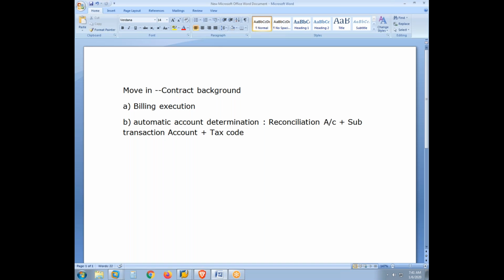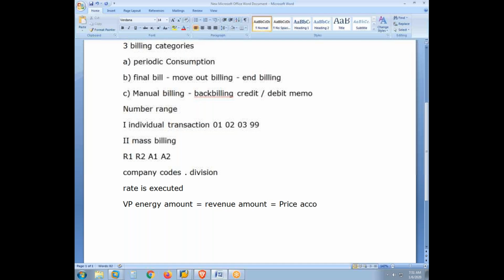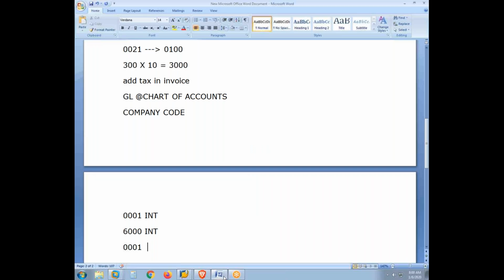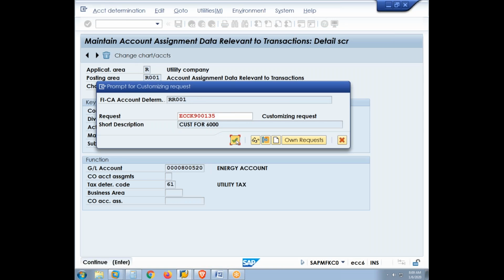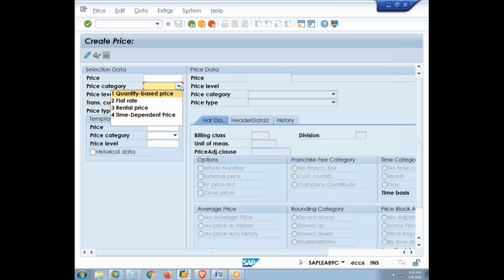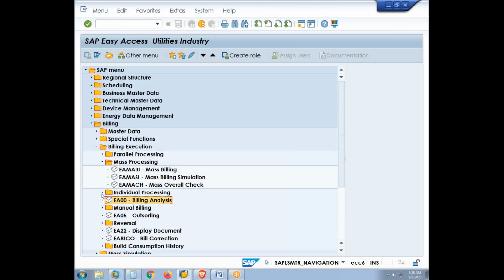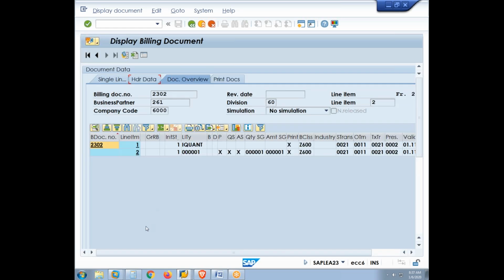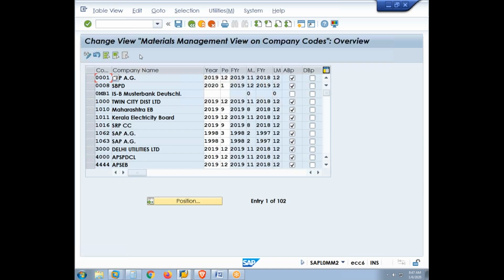24 March 2026 session 24